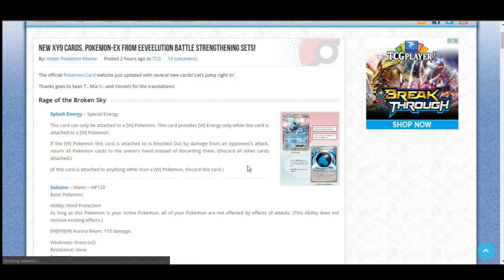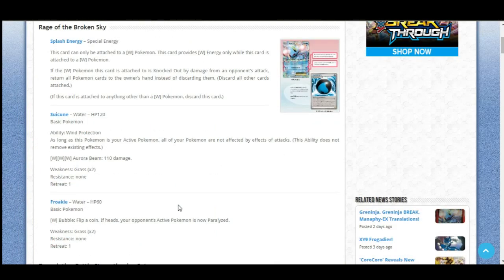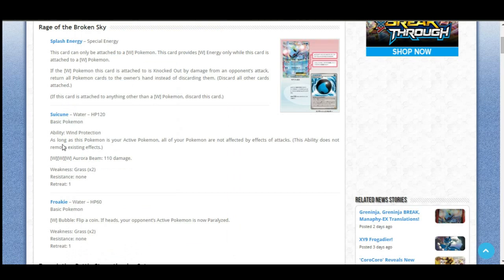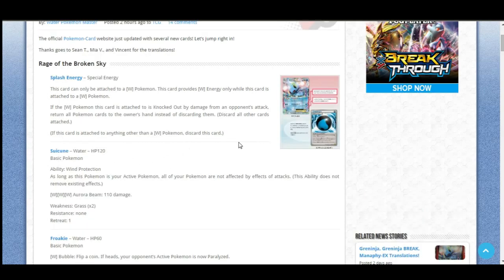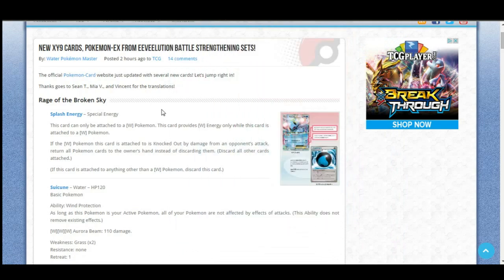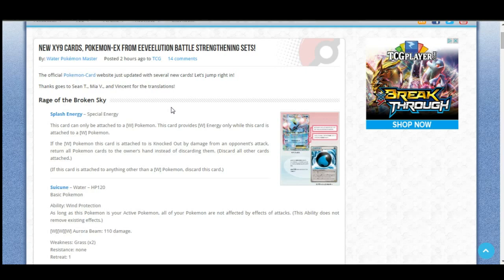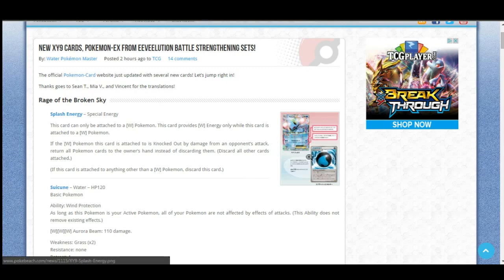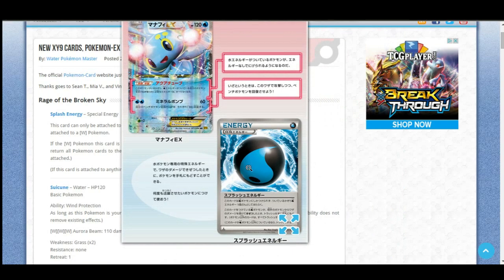Pokemon TCG XY 9 BREAKpoint Splash Energy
In this video I show you the brand new Special Energy coming out in BREAKpoint. I hope you enjoy the video.